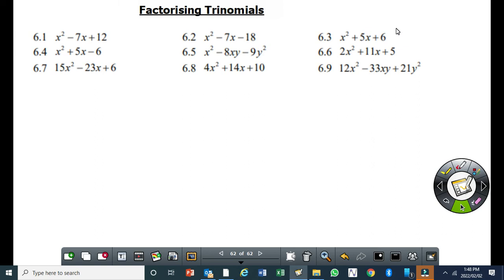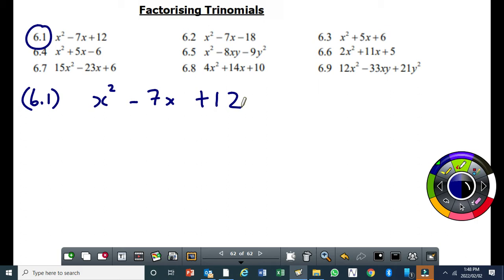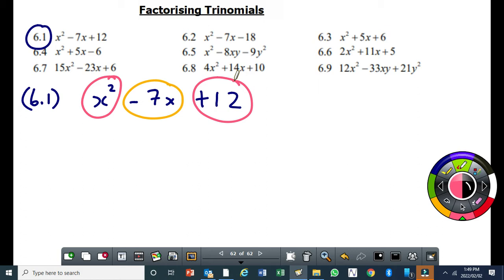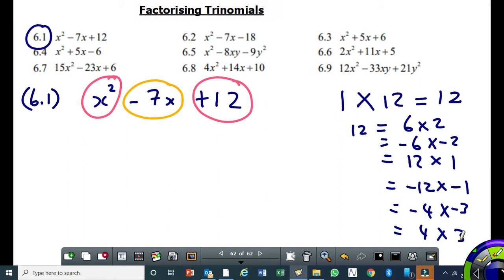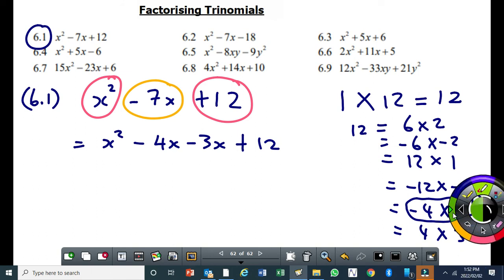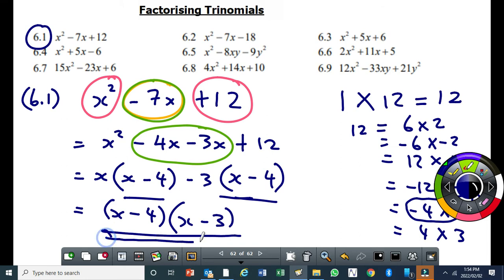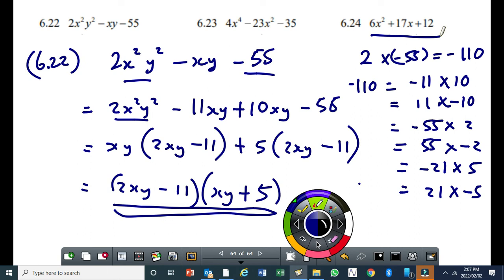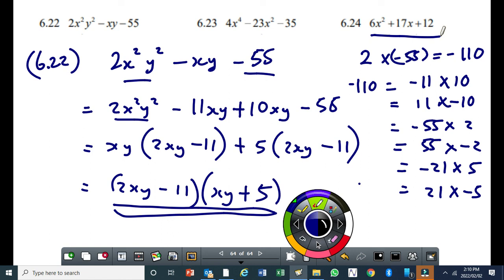Factorising Trinomials Part 1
In this video i taught how to factorise trinomials.